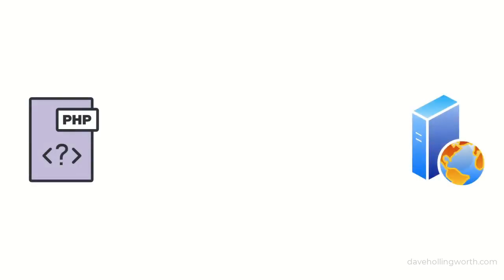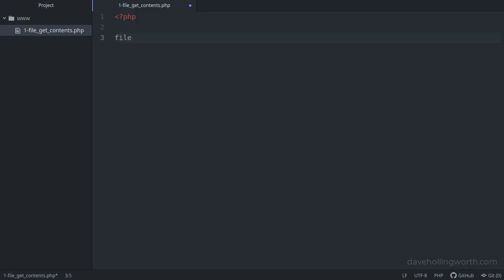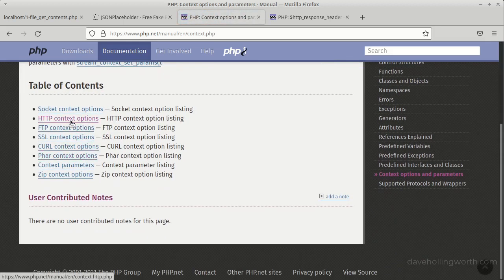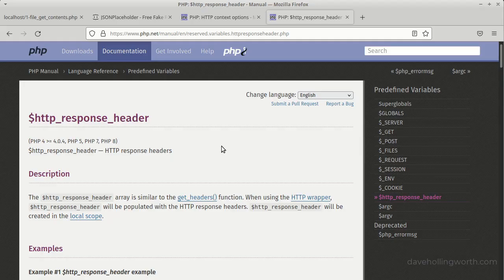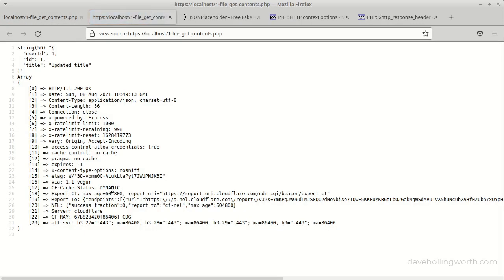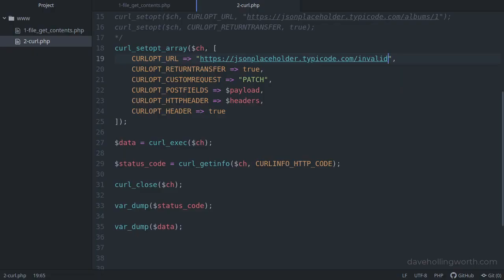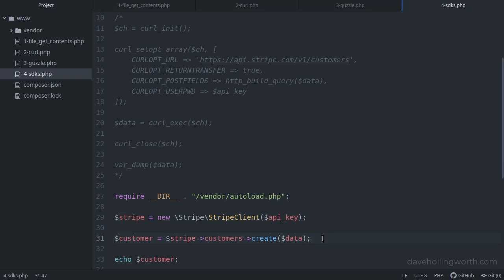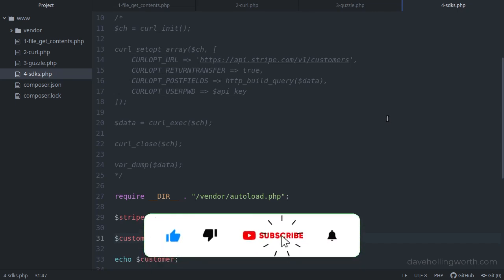How to call APIs from PHP: file_get_contents, cURL, Guzzle and SDKs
There are several ways to make API calls from PHP. In this video we'll learn how to use each one, along with their advantages and disadvantages.

We'll cover the file_get_contents function, cURL, Guzzle and SDKs.

Details of the resources shown in the video and all the code used are below, including links to the RESTful APIs used.

Resources:
Testing API:

00:00 Introduction
00:38 file_get_contents
07:06 cURL
14:22 Guzzle
19:30 SDKs
24:22 Summary